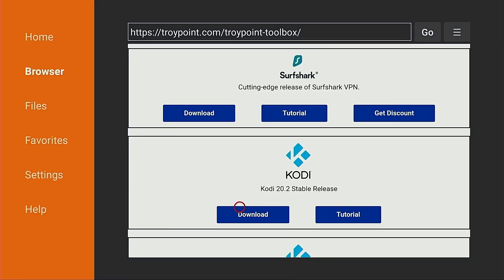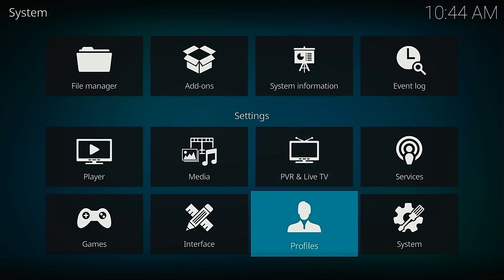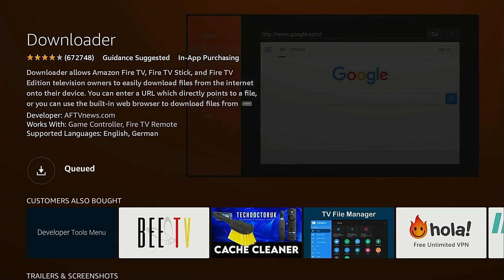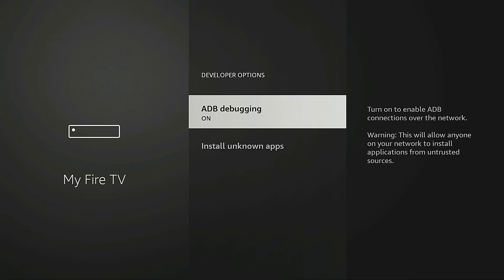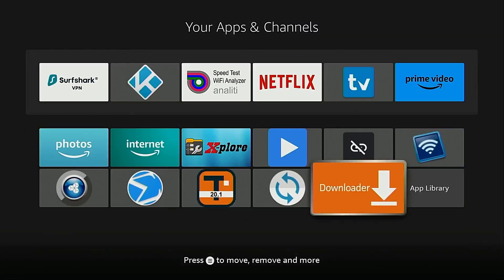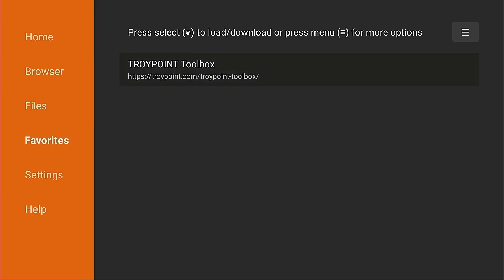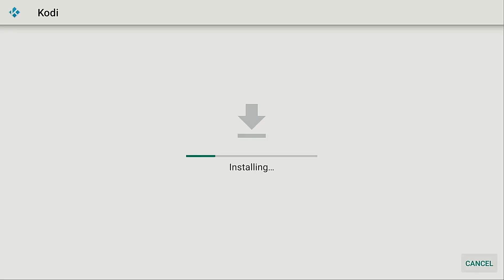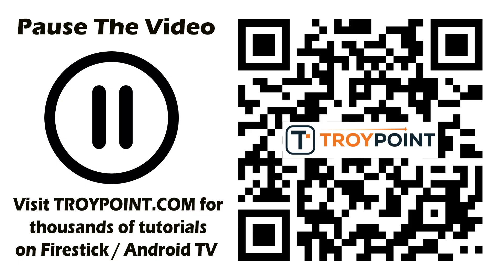Update Kodi on Firestick / Fire TV to 21.2 Omega Stable Release - May 2025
🥇 Install Best Kodi Addons with a Few Clicks - Free 2025 TROYPOINT Supercharge Kodi Guide

This video shows how to quickly update Kodi on Firestick to the most stable release and today it's version 21.2 Omega.

It's simple to update Kodi on a Firestick and it's the same process as we follow for side-loading apps (APKs).

This process for updating Kodi on Firestick also works for Fire TV, Fire TV Cube, and Fire TV Televisions.

Install the free Downloader app on Firestick or Fire TV through Amazon App Store and then open the free TROYPOINT Toolbox.

Once you find the new stable release of Kodi simply install that and it will update Kodi on Firestick.